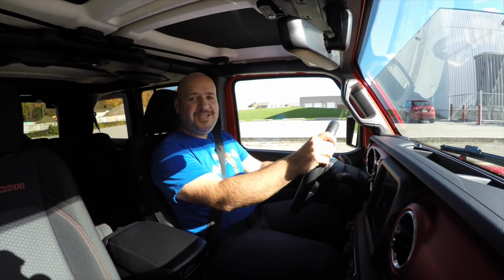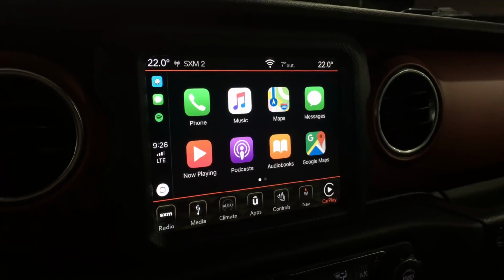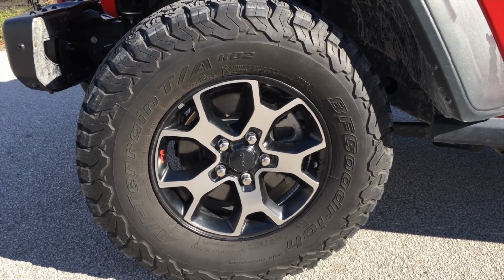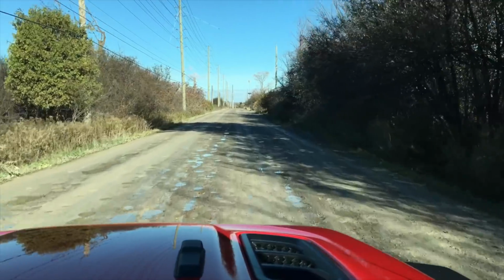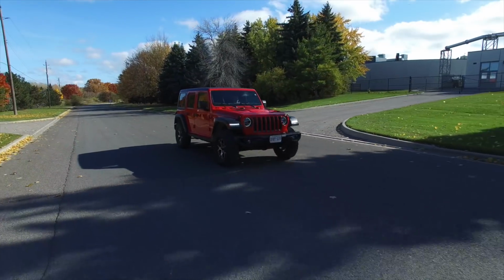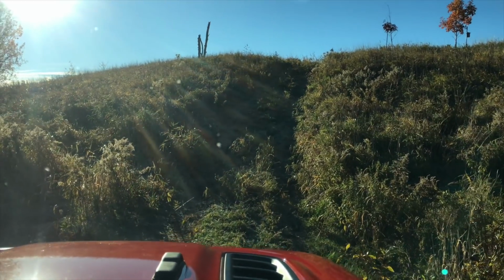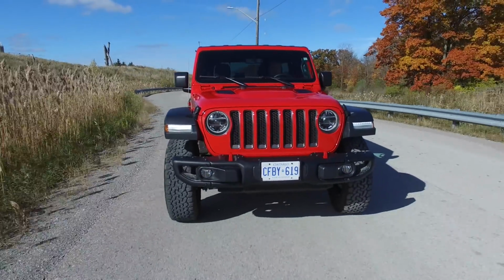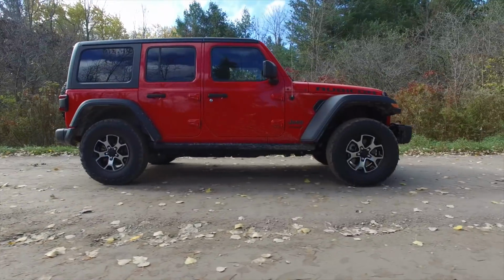2018 Jeep Wrangler Unlimited Rubicon (JL) Review and JeepThing Talk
Jason takes the new JL Wrangler Unlimited Rubicon for a ride and interviews Jeep fanatic Bobby Milonakis, our very own marketing manager.